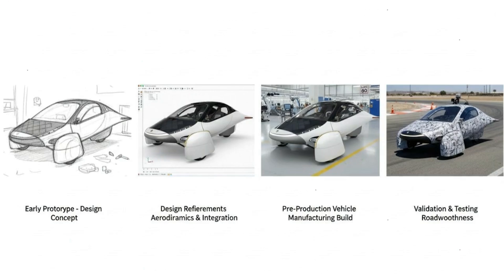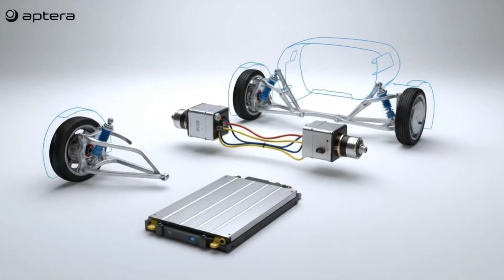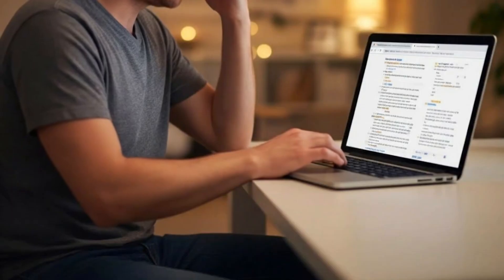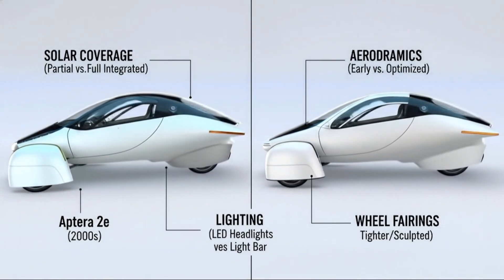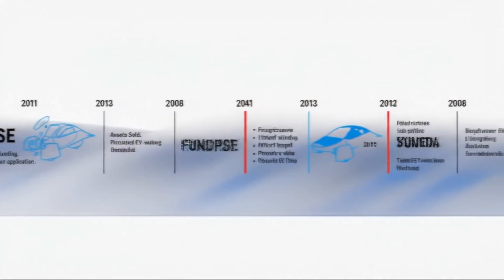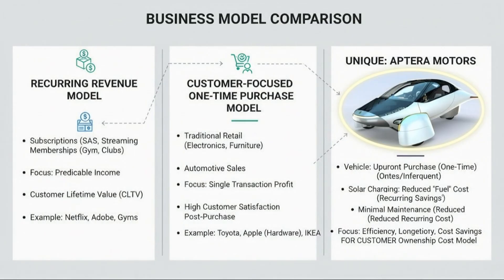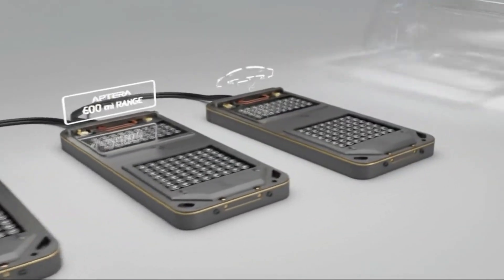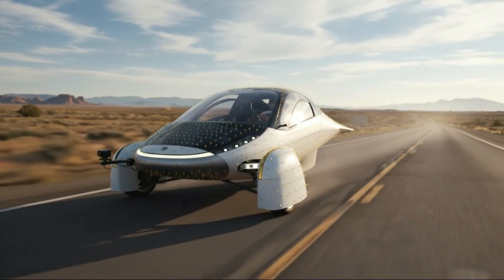Aptera’s New Gen 7 Solar Panels The EV Range Boost No One Expected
Aptera may have just unlocked the biggest leap in solar EV technology we’ve seen in years… and almost nobody noticed. Their new Gen 7 solar panels could deliver a massive boost in EV range, improve solar energy efficiency, and move Aptera closer to becoming the first truly self-charging electric vehicle.

In today’s deep dive, we break down how Aptera’s upgraded solar cell technology, new laminated glass panels, and next-generation efficiency improvements are quietly reshaping the future of clean energy transportation. If these numbers hold up, Aptera might eliminate daily charging for thousands of drivers — creating the most energy-efficient electric car in the world.

From improved renewable energy capture, to higher real-world performance, to game-changing solar data they haven’t fully released yet… this upgrade could be far bigger than it looks.

Is this the moment solar EVs finally go mainstream?

Watch until the end — you won’t believe what Aptera is testing next.

Aptera Gen 7 solar panel upgrade

Aptera solar car real range

next generation solar EV technology

electric car with solar panels

highest efficiency solar EV

solar powered vehicle range boost

EV charging alternatives

solar EV daily driving

new solar panel efficiency breakthrough

These boost search ranking for “solar EV,” “EV range,” and “solar panel technology.”